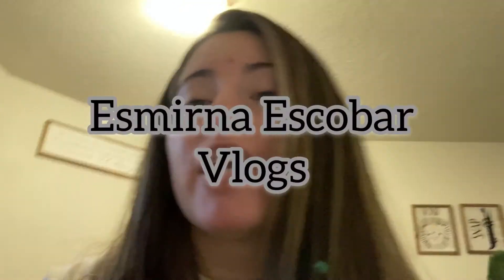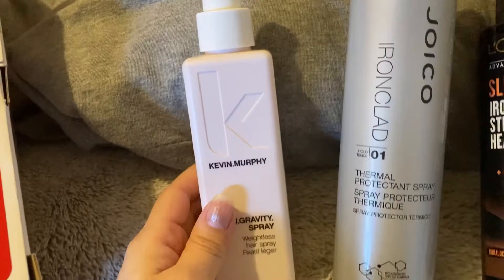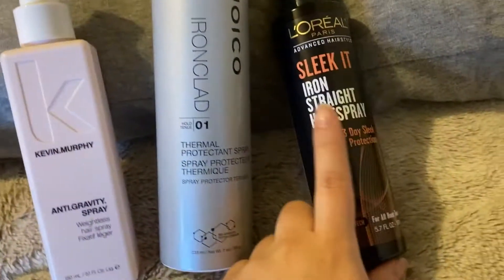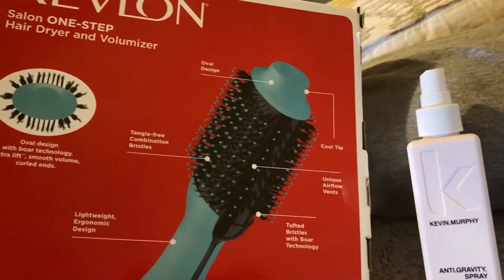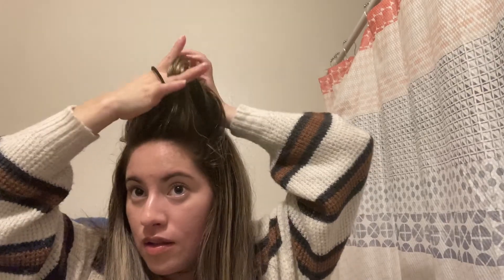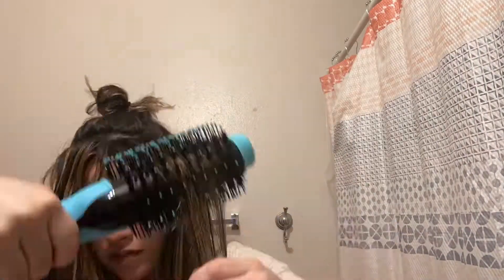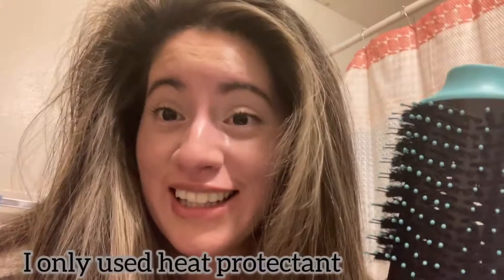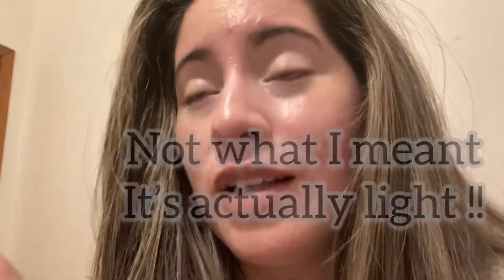Revlon one-step hair dryer and volumizer review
REVLON One-Step Hair Dryer And Volumizer Hot Air Brush, Mint

L'Oréal Paris Advanced Hairstyle SLEEK IT Iron Straight Heatspray, 5.7 fl. oz. (Packaging May Vary)

Have you signed up with Rakuten yet? It’s the best site for earning Cash Back. Get a $30 bonus when you sign up with my invite link and spend $30. It’s free!

Musician: Jeff Kaale

Musician: Carl Storm